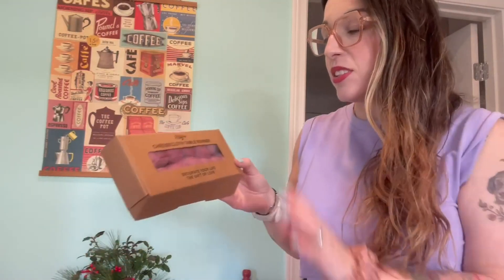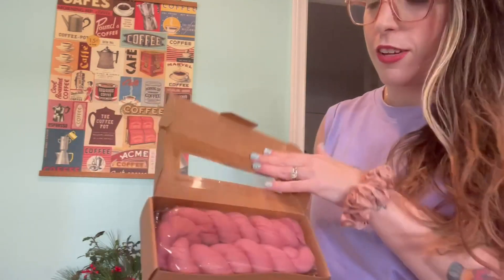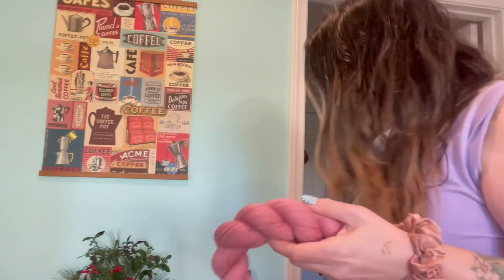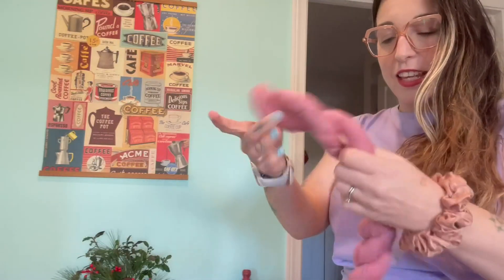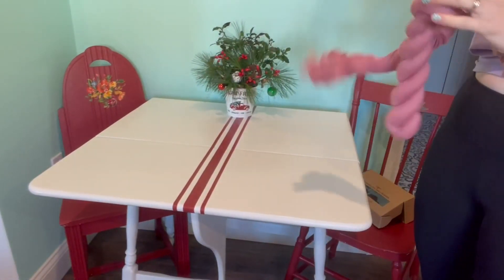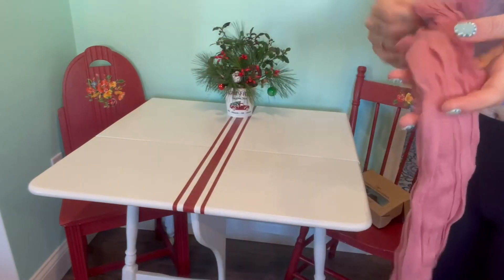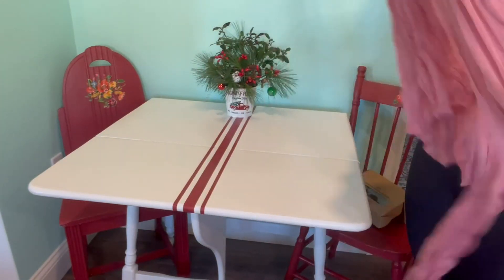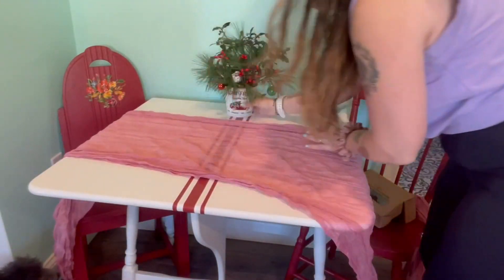10ft Dusty Rose Cheesecloth Table Runner 35 x 120 Inches Boho Gauze Table Review, Pretty table runne